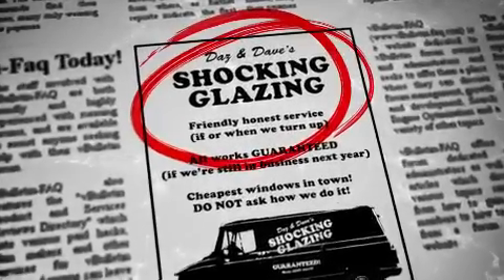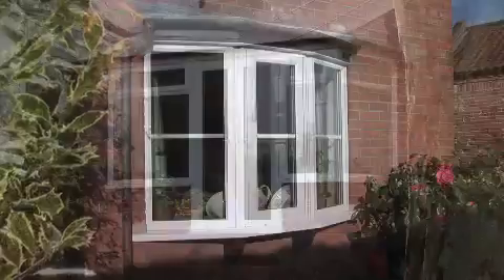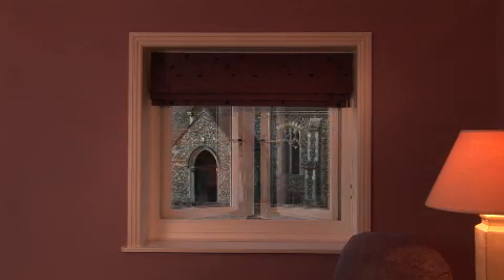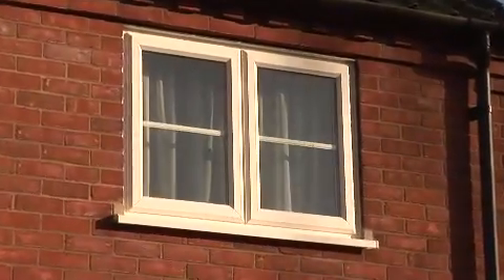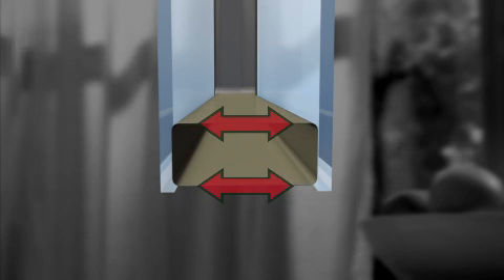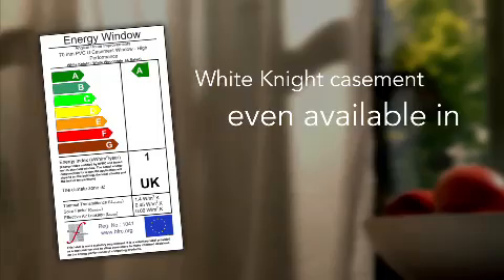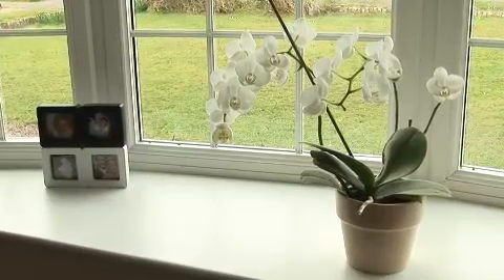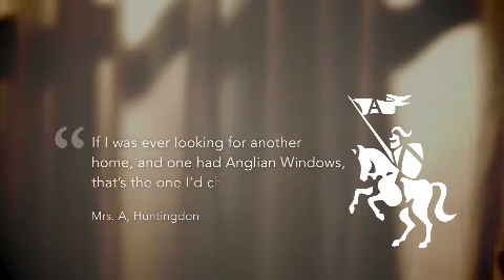Anglian Window and Double Glazing Options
Here is a video that explains the types of double glazed window options available to our customers. You can find more information about our double glazed windows